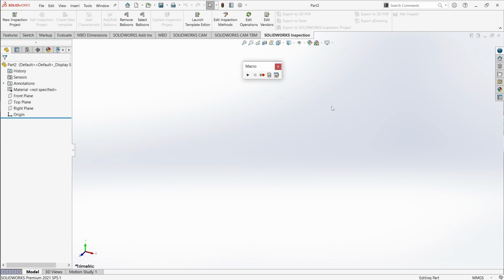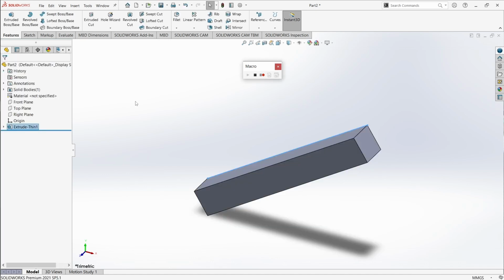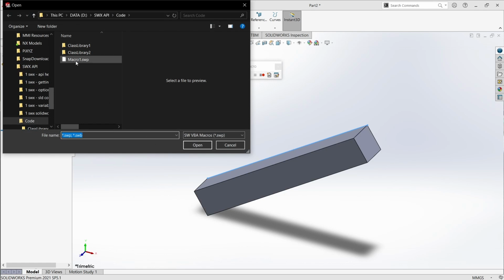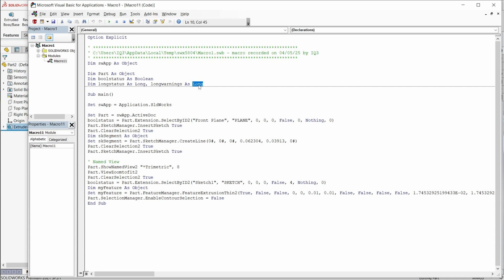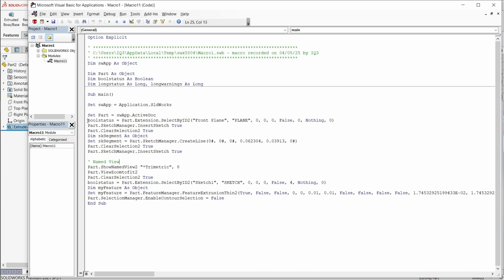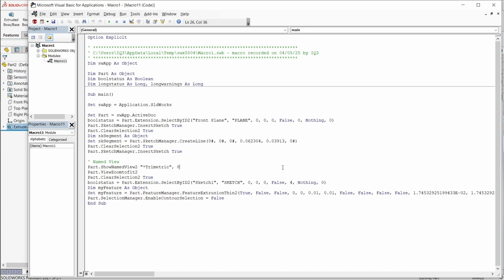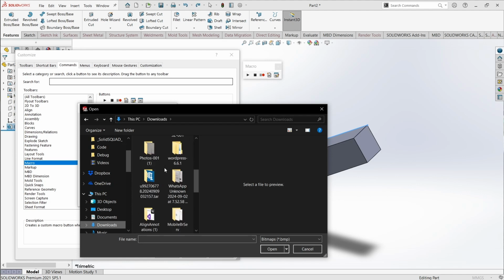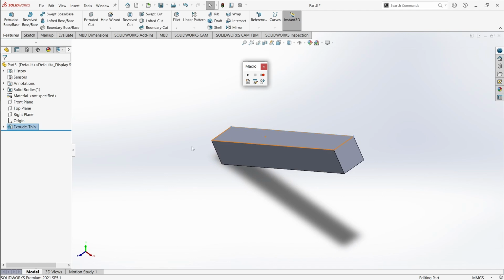SolidWorks APIs 3: Recording a First Macro